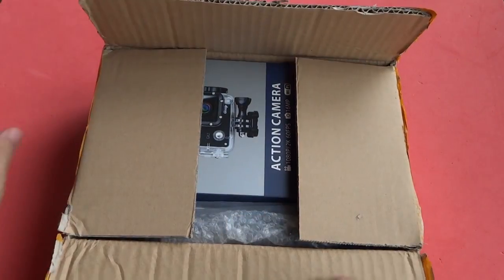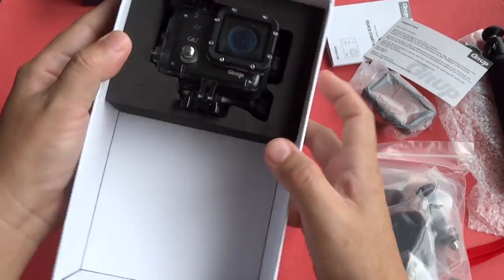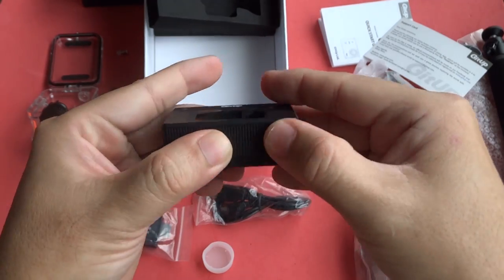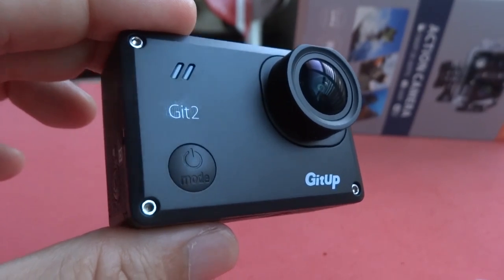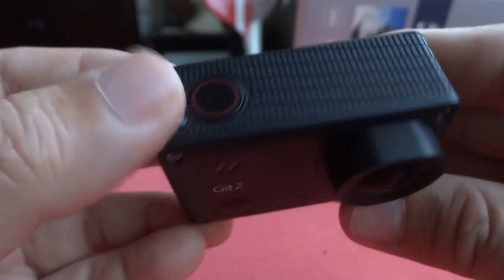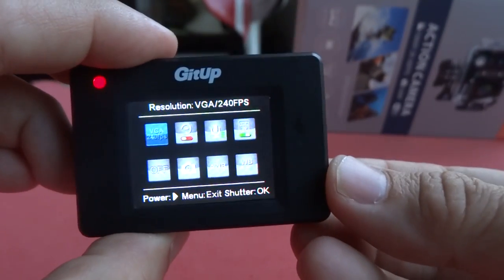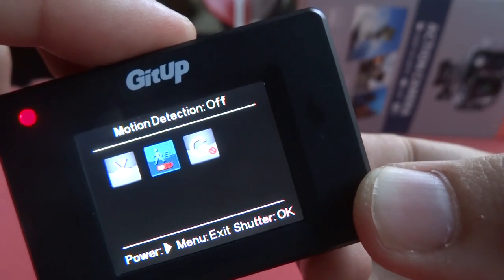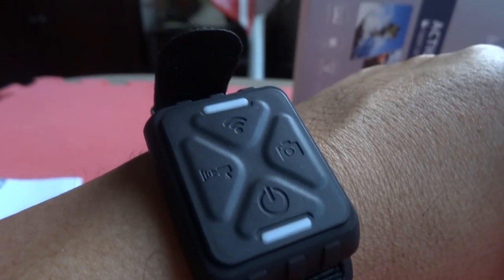Git2 Gitup 2K Camera Review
The Git2 GitUp FPV Sports camera is the latest and lightest high definition camera with Gyro Stabilization. Weighing only 65g, with a 1.5 inches LCD viewing screen that fits on a Tali H500 G3D gimbal.  The LCD allows you to see what you are filming; at times you only get one chance on a shot, and not seeing what you are filming, can be a disappointment if you missed the only shot.

Main Features:
• 2K video resolution 60fps for sports video recording
• Novatek 96660 chipset
• IMX206 16.0MP image sensor
• 170 degree wide angle
• Video resolution and frame: 1440P 30fps, 1080P 60fps, 1080P • 30fps, 720P 120fps, 720P 60fps
• Waterproof case, 30m
• With anti-shake, WDR, G-sensor, motion detection and looping recording function
• 950mAh rechargeable lithium battery, recording time up to 90 minutes at 1080P 60fps
• HDMI output and motion detection
• Support TF card up to 64GB
• WiFi function for image transmission, remote control settings, sync and sharing albums

Pilots:  Leo, Kate
Starring: Git2, Walkera Tali H500 hexacopter
Content Producer: Leo
Editorial: Kate,  Edy, Bill
Camera & Storyboard: Leo
▇ ▆ ▅ ▄▐ ►DjLeo Rocks Z House◄▐ ▃ ▄ ▅ ▆
Music Contribution:  Mission Impossible Tiësto Mix, Intro-TheXX-Lucus, Death March, Code-Lyoko-Subdigitals A world without danger